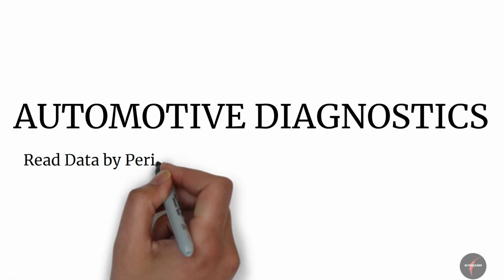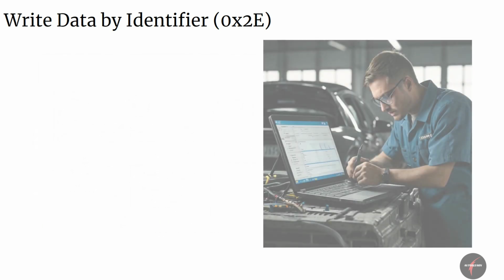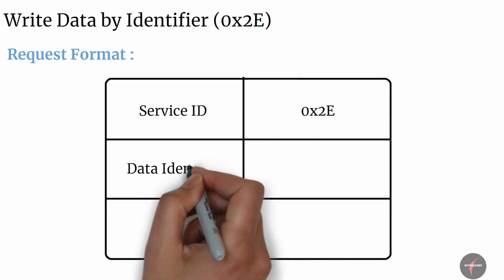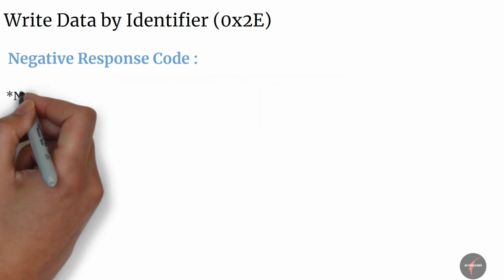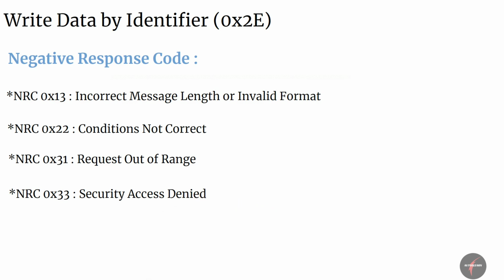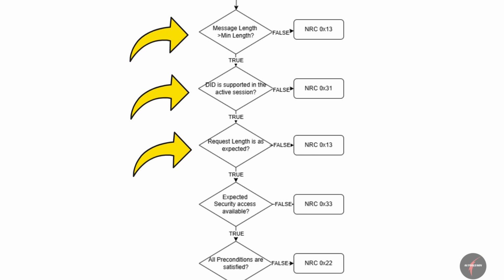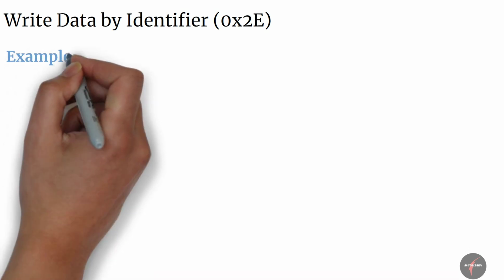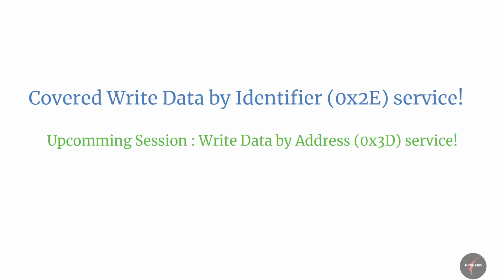Write Data by Identifier (UDS 0x2E) Made Simple | Automotive Diagnostics Series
Description:
Understanding the fundamentals of automotive diagnostics is essential for every Embedded Engineer. One of the key services in Unified Diagnostic Services (UDS) is Write Data by Identifier (Service 0x2E) — a powerful function that allows writing data to specific memory locations in the ECU.

In this video, we break down:
✅ What is Write Data by Identifier?
🧠 Why and when it’s used in automotive systems
⚙️ Real-world use cases in ECU programming and configuration
🔄 Request and response message structure
🚫 Common errors and how to handle them

This is part of our Automotive Diagnostics Basics series, crafted to simplify complex topics and build a strong foundation in UDS.

Our mission at Autoslearn is to empower Automotive Embedded Engineers with practical, easy-to-understand knowledge — helping you grow in your development journey and make impactful contributions to the industry.